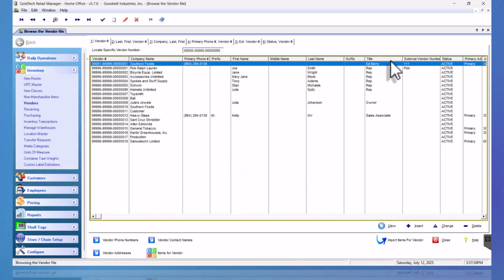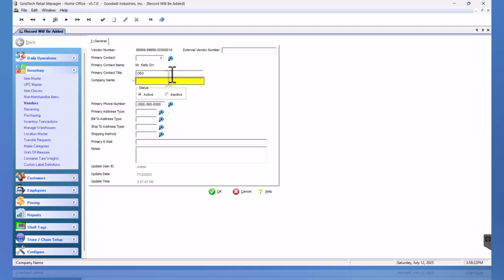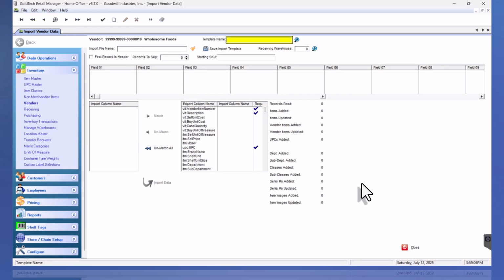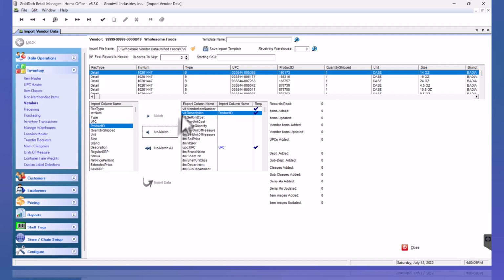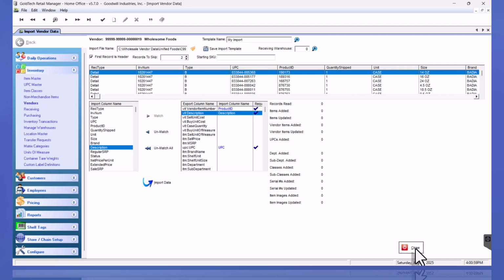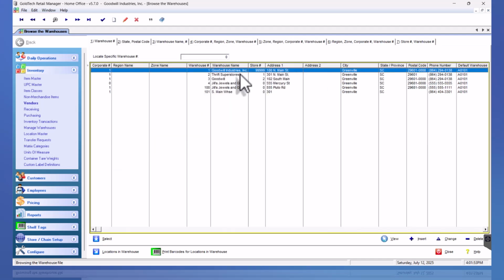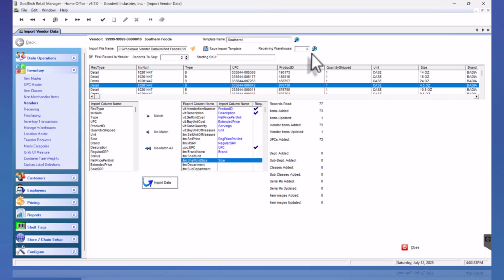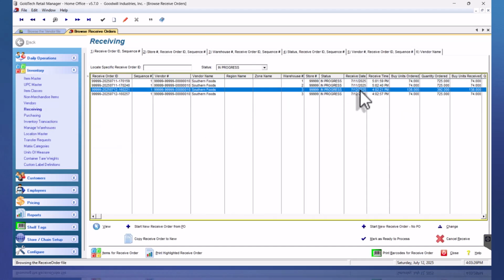GRM - Home Office - Add and Import Items for a Vendor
Learn how to create a vendor and import new and updated items digitally for a vendor.  Also create a receive order directly from the import.